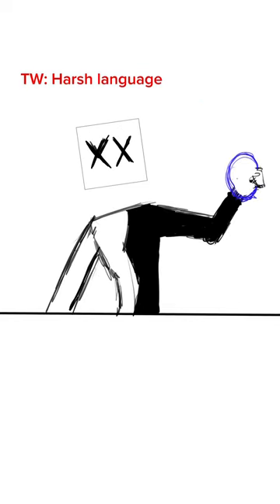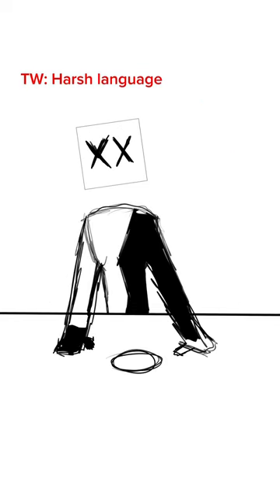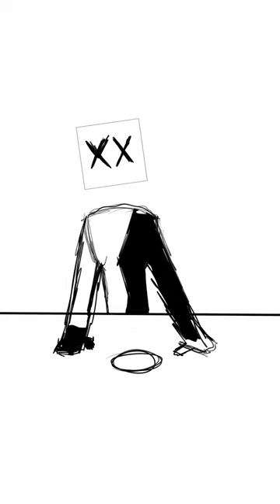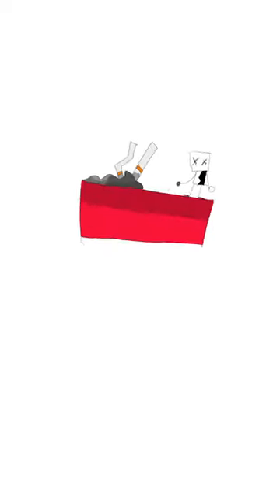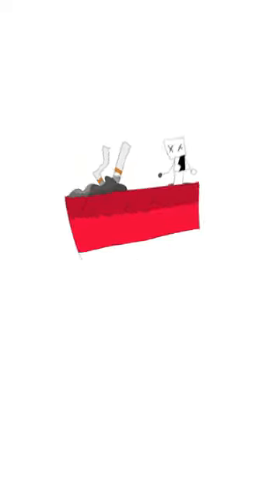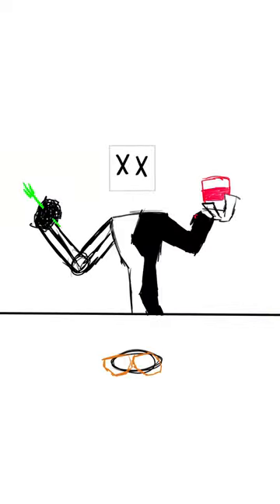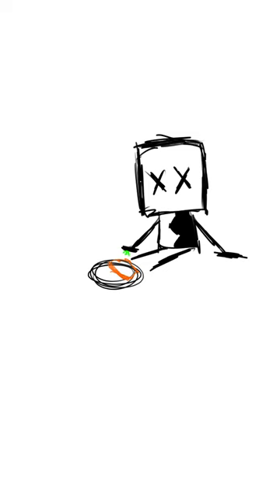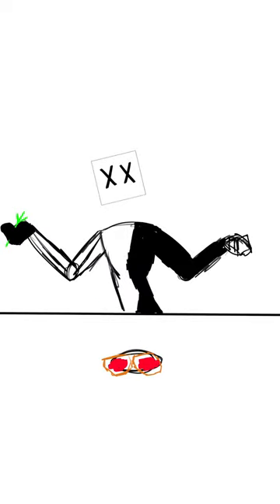How to make the perfect sandwich